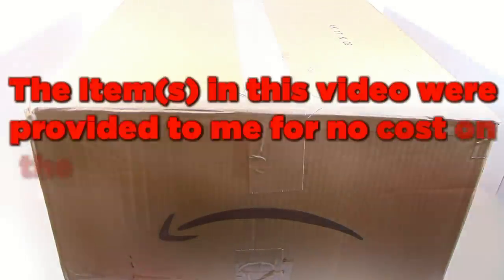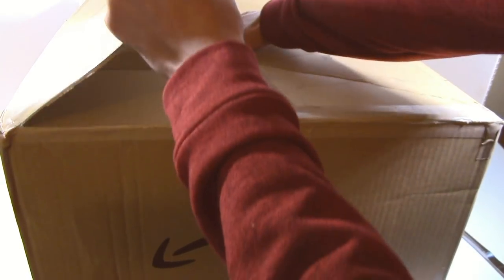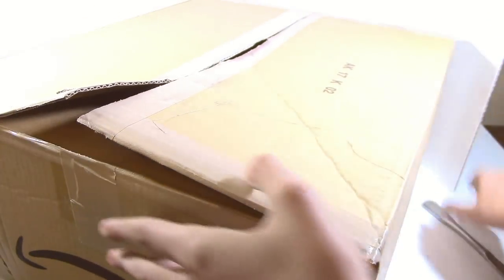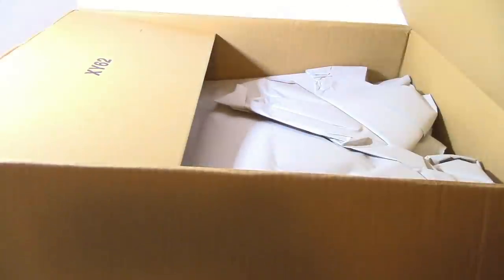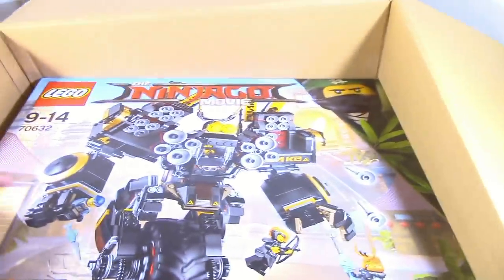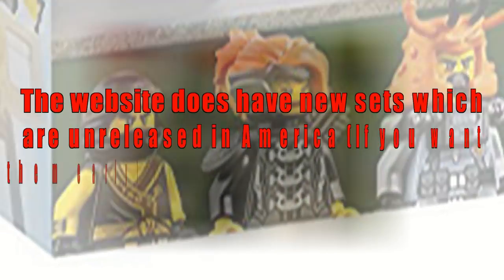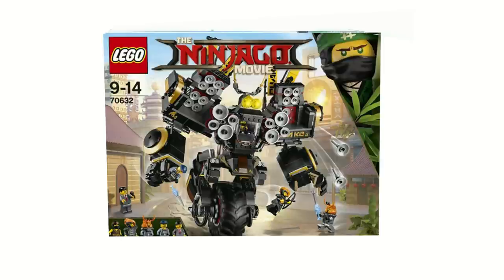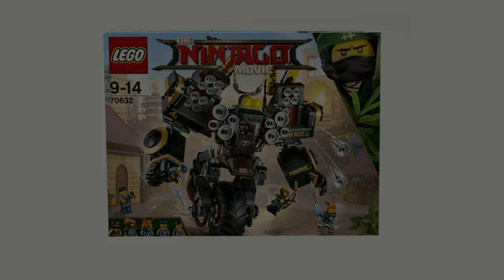Lego Ninjago Movie Wave 2 Haul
So the memelords themselves sent me a package.

This video was recorded before I got some of the others sets btw.

________________________________________________________________________________________________________________________________________ Hey guys, Hfmasters here. We are currently a primarily Lego Ninjago channel. We make a variety of videos such as: Mocs, Top 10s, News, Reviews, Analysis videos, and more! Thank you for visiting our channel and I hope you enjoy your time here :)